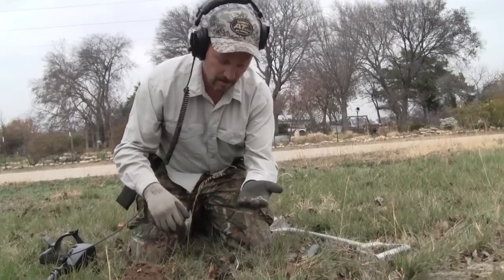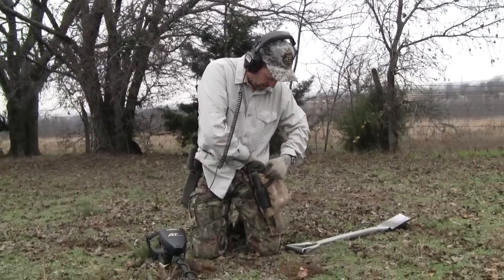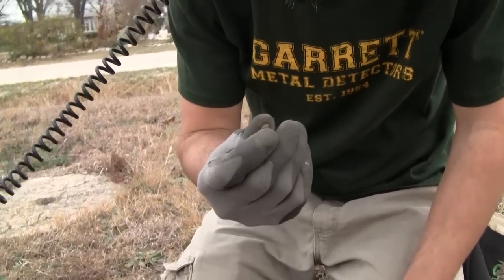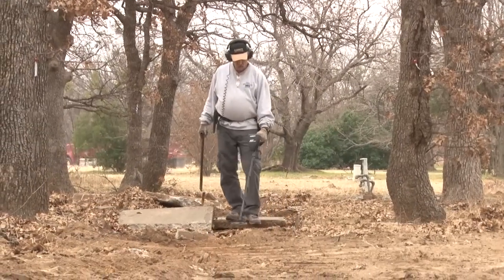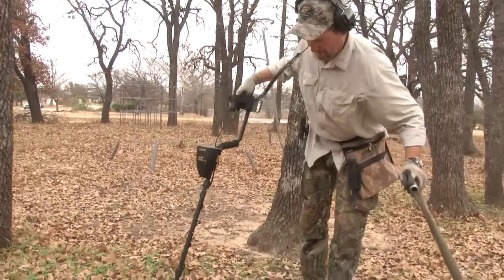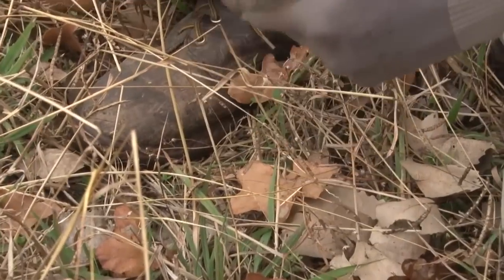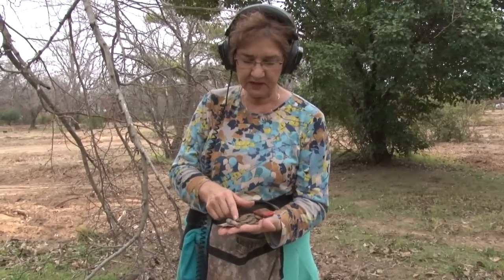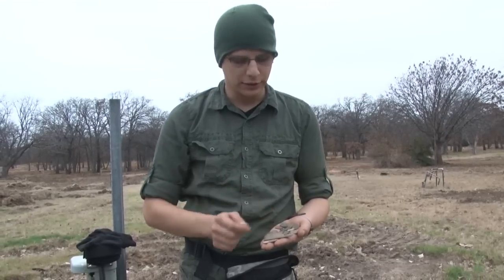Get it While You Can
Garrett follows a group of Dallas-area diggers who start their day hunting an 1880s school house. The group then moves to a site where time is of the essence: an older neighborhood that is being razed for new construction.

֎ WHERE TO BUY ALL GARRETT PRODUCTS IN EUROPE ? 🛒 ֎

֎ PRODUCT FEATURES AND INFORMATIONS ֎
GARRETT also offers you all the necessary information about this metal detector.

֎ THE LAW  ֎
Please respect the local legal regulations of your country
♥♥♥♥♥♥ FOLLOW  US ♥♥♥♥♥♥
For European countries, you can find our facebook page by country, using the following URL:
You must replace the name of the country in which you reside in this URL to access the correct page.